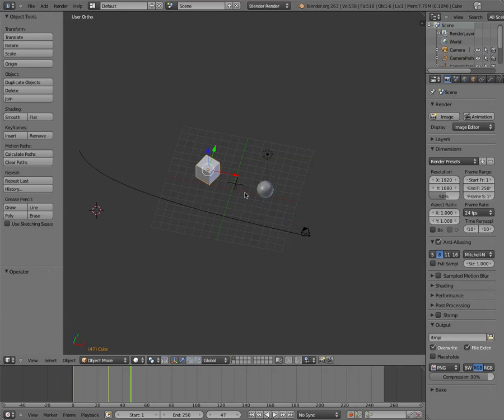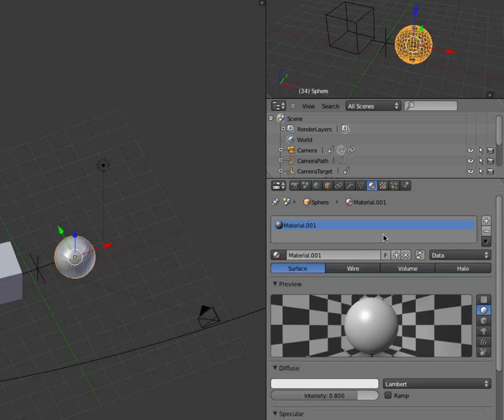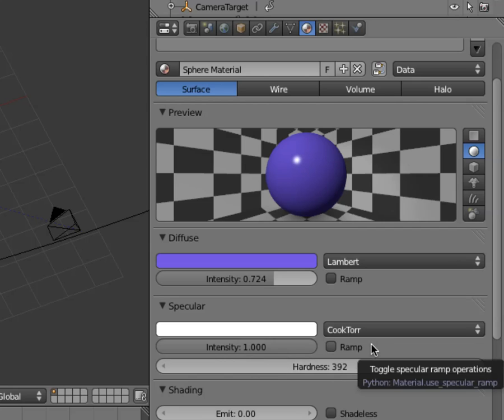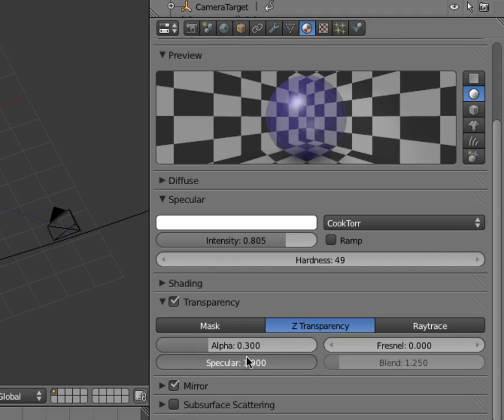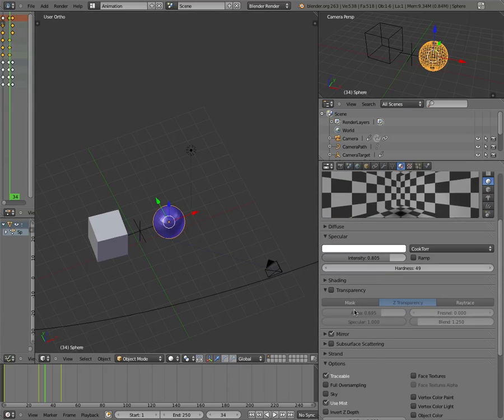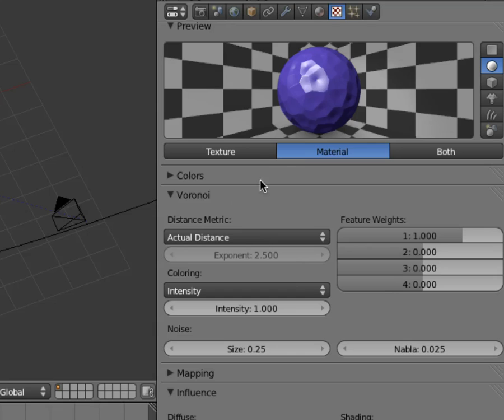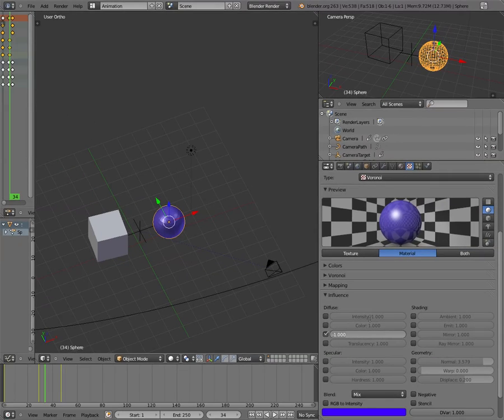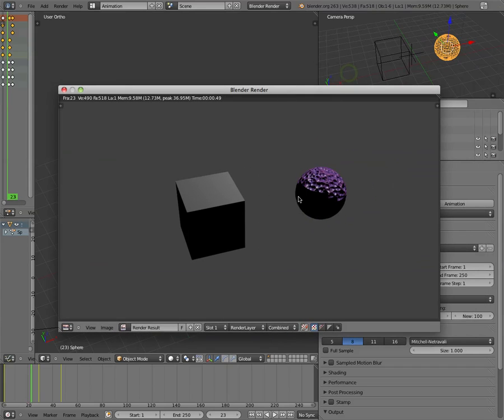Blender - Basic Materials and Textures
In this tutorial, I go over how to add basic Materials and Textures to objects in Blender, and go over some of the basic options that are present in both.